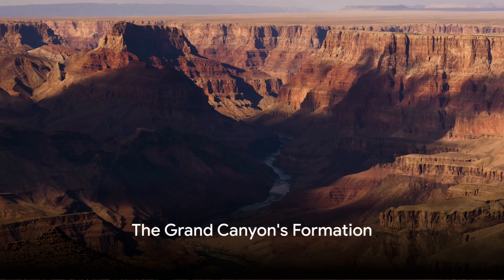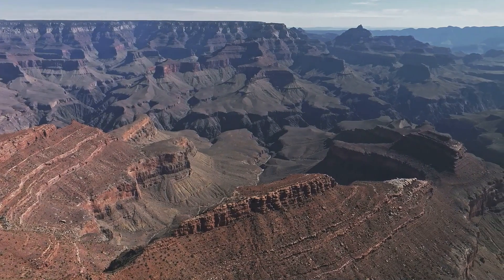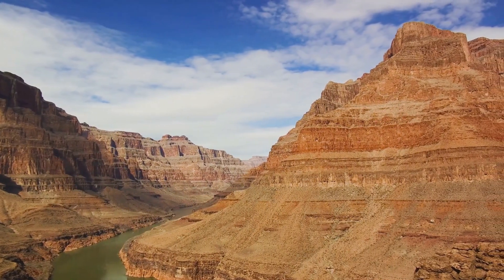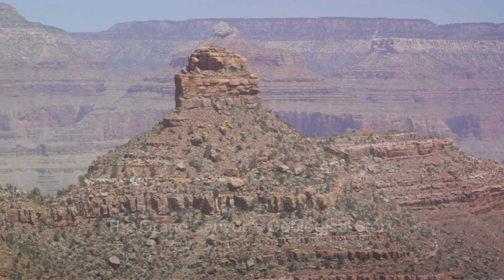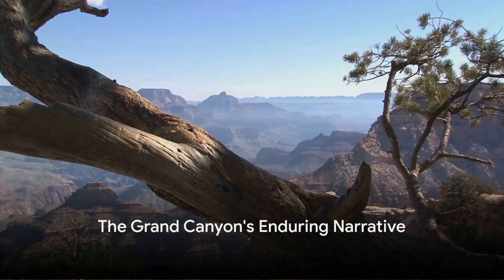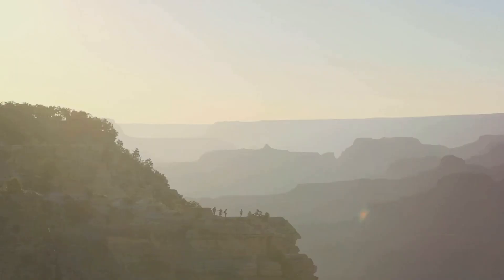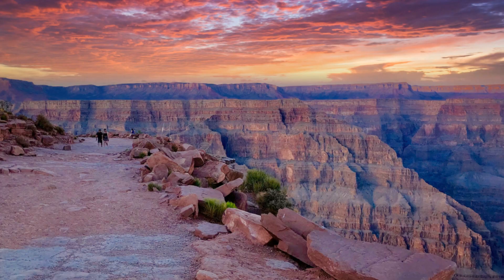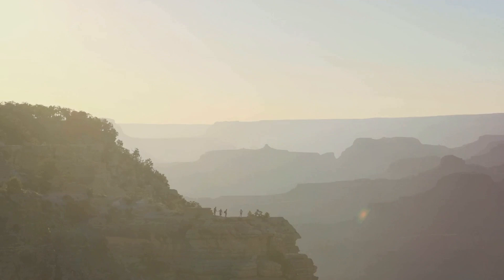Grand Canyon A Majestic Journey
🌄 Step into the colossal embrace of Earth's ancient masterpiece with our immersive 4K journey through the Grand Canyon! 🏜️✨ In this epic 3-minute adventure, we'll soar over rugged cliffs, plunge into the depths of yawning canyons, and witness the sheer magnitude of this natural wonder.

🌿 Feel the exhilarating rush as we capture the first light of dawn, painting the canyon's walls with hues of gold and amber. 🌅🎨 Watch as shadows dance and the landscape awakens, a symphony of colors and textures coming to life beneath the canvas of the Arizona sky.

🦅 Glide alongside the majestic wingspan of an eagle as it gracefully navigates the canyon's labyrinthine pathways, its keen eyes surveying the vast expanse below. 🦅💨

🌊 Experience the raw power of the Colorado River as it carves its way through layers of time, sculpting the canyon's rugged beauty with each passing moment. 🌊⛰️ Marvel at the ancient rock formations, standing silent sentinels to the eons of history etched into their very essence.

🎶 This is more than just a video—it's a sensory symphony, a visual poem, an ode to the grandeur of nature's artistry. 🌿✨ Let the grandeur of the Grand Canyon wash over you, igniting a spark of wonder and reverence for the world we call home.

🌟 Whether you're a seasoned adventurer or an armchair explorer, this 3-minute escapade will transport you to the heart of one of Earth's greatest treasures. 🌎🔍 So, grab your virtual hiking boots, and join us as we embark on this breathtaking odyssey through the Grand Canyon's timeless embrace.

🌄 Prepare to be awestruck, inspired, and deeply moved. 🌿✨